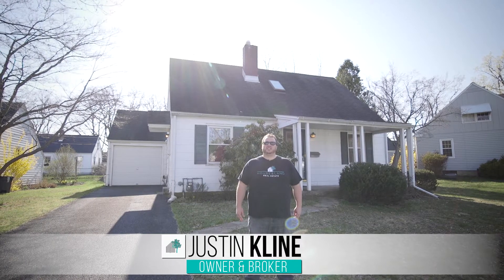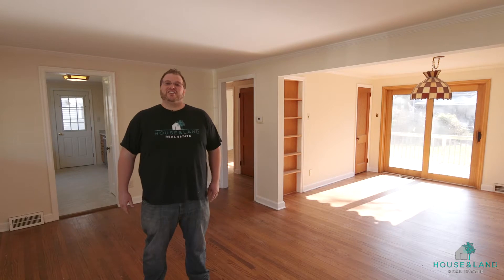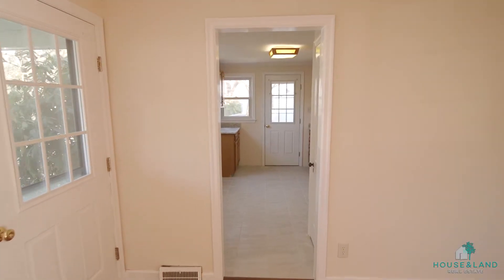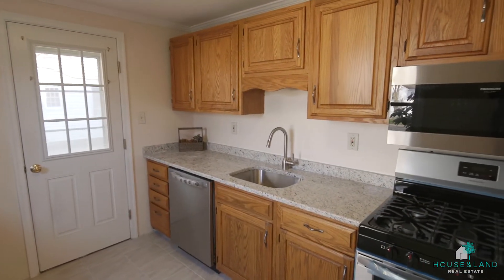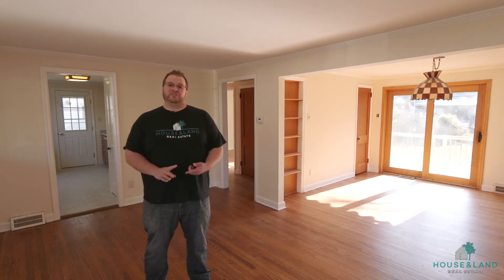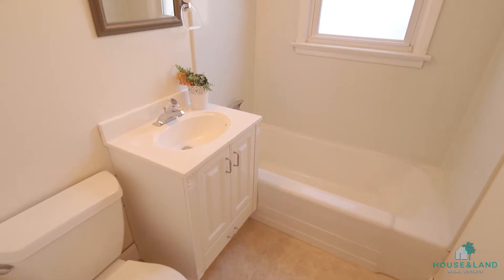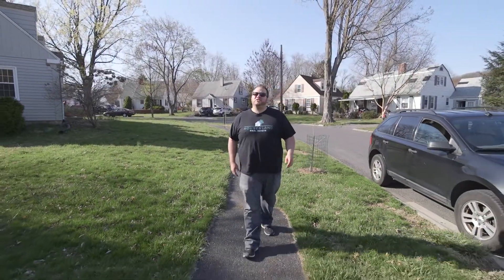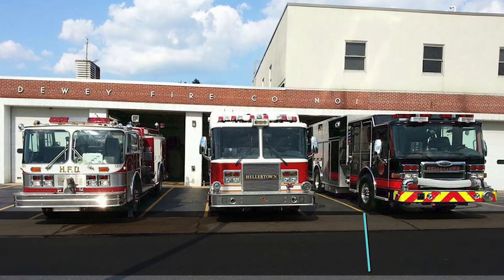486 Juniper Road